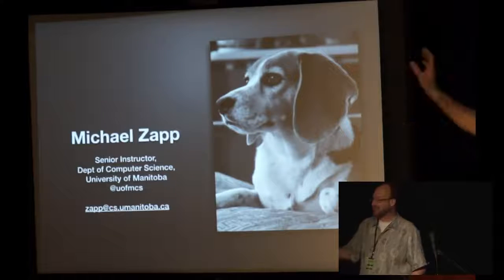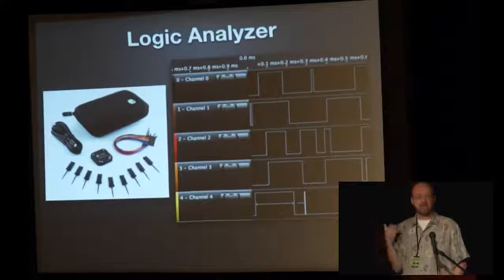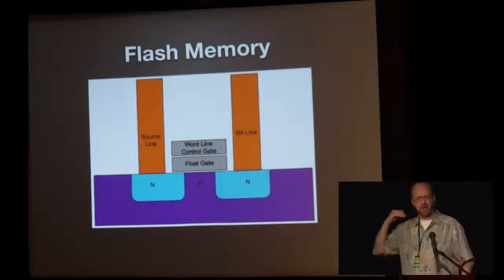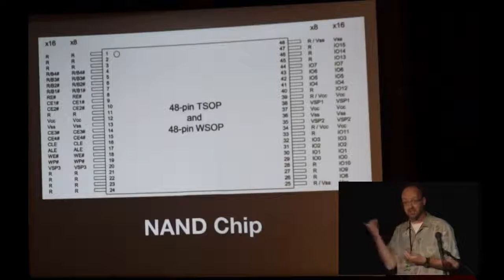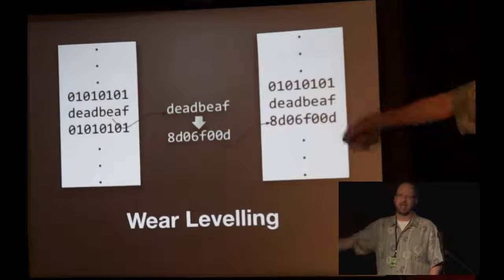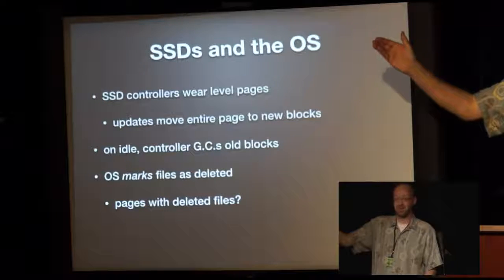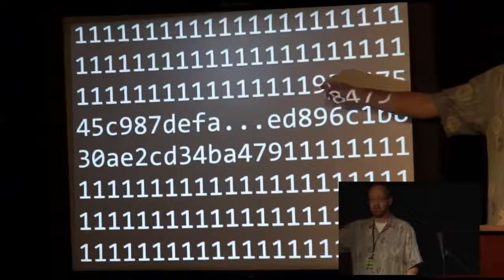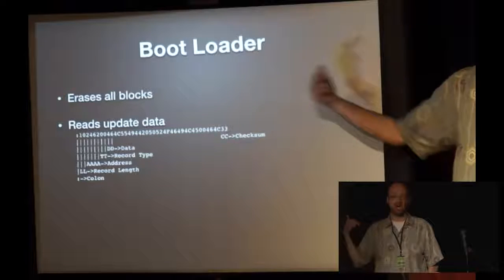Michael Zapp SSD Security Risks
BSides Winnipeg 2013